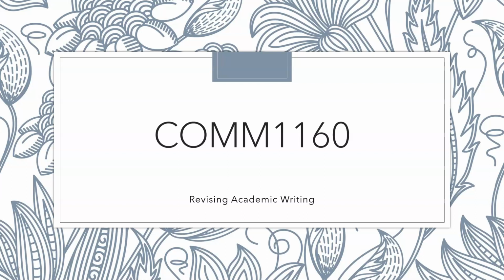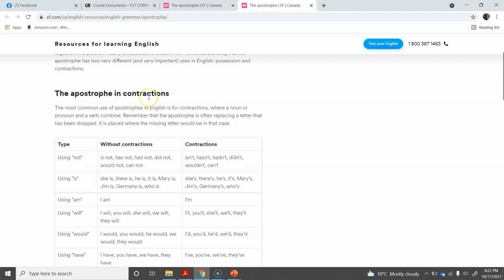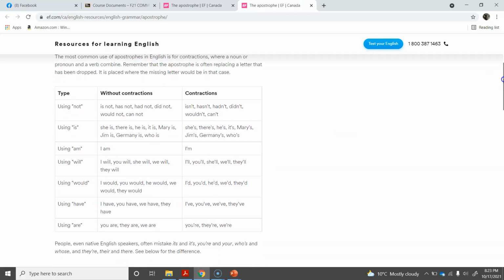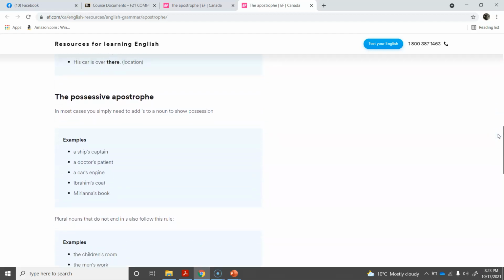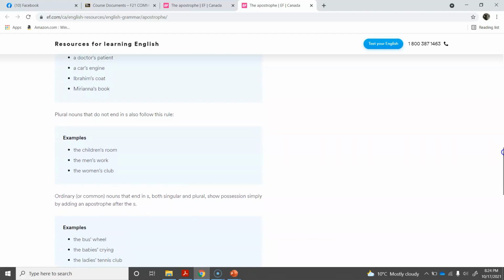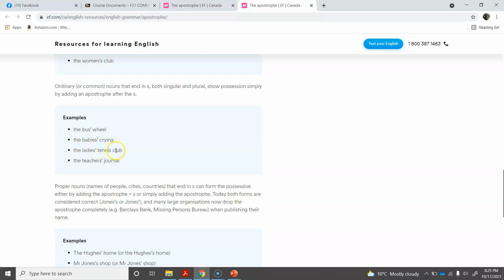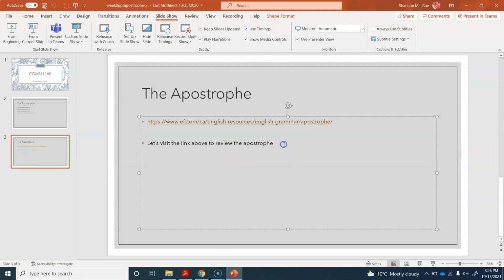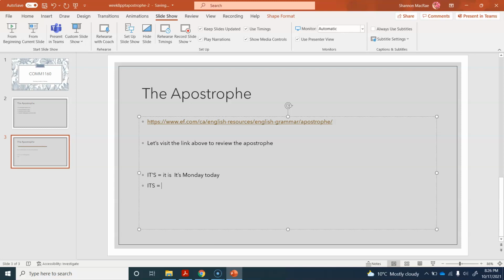COMM1160, Week 7, Video 2, The Apostrophe